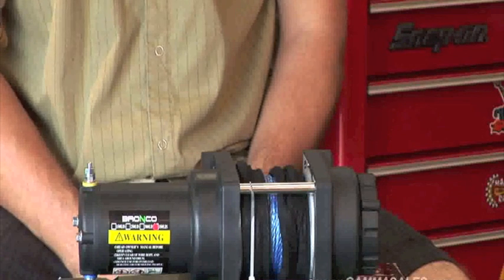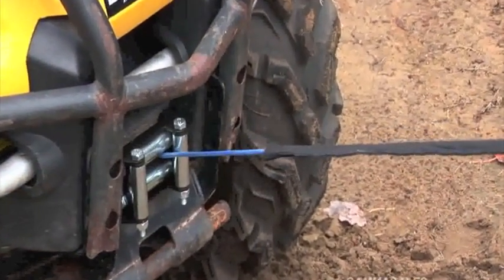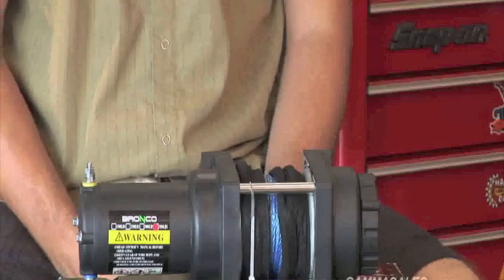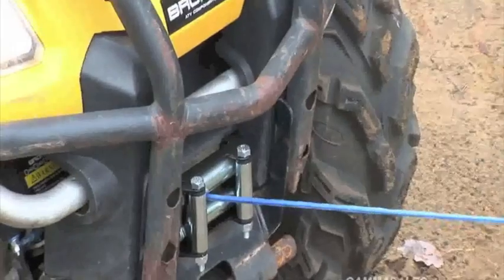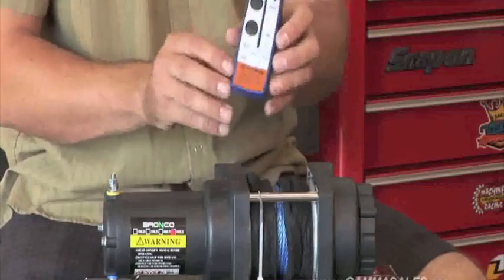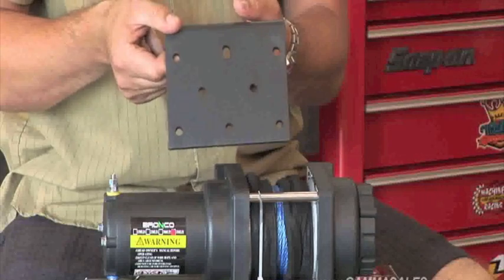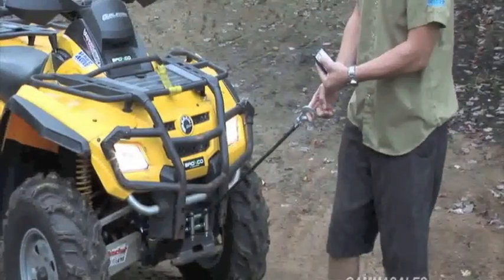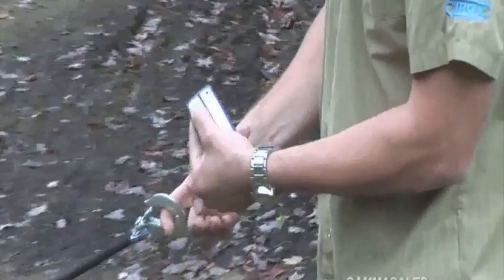Bronco Wireless Winch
• Automatic Brake
• Drum Centric Style
• Aluminum Fairlead
• Wireless Remote
• Hook
• Top of the line synthetic rope imported from Europe
• Fully sealed waterproof motor
• Best in class horsepower
• CE Approval
• Steel
• Black
• Goffered Powder Coating